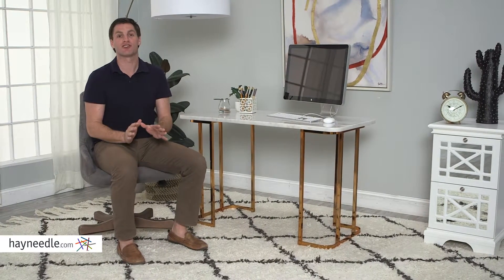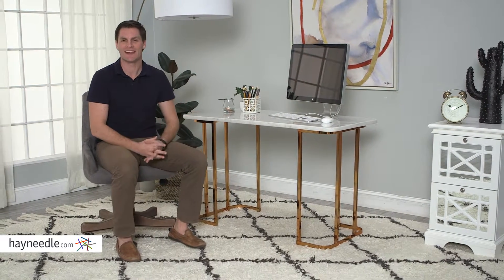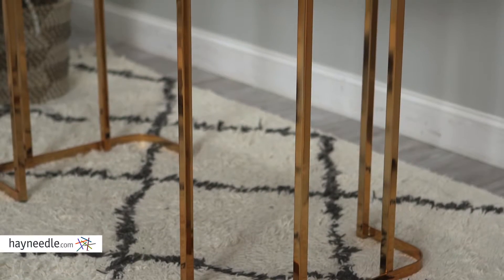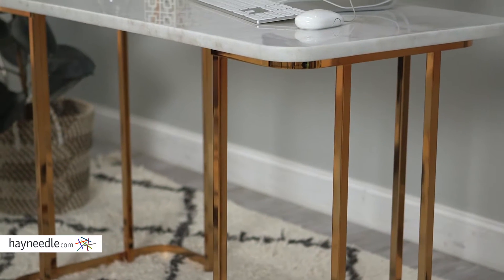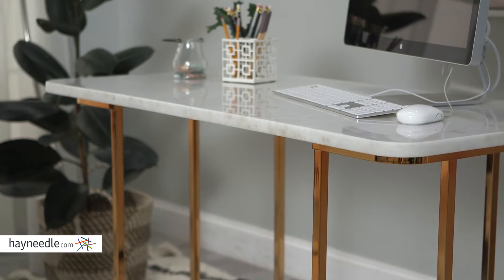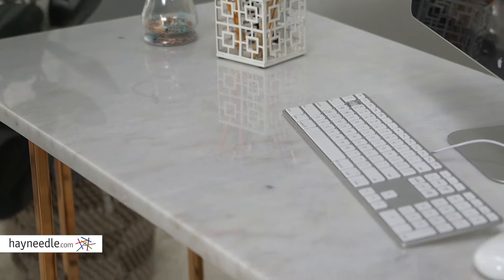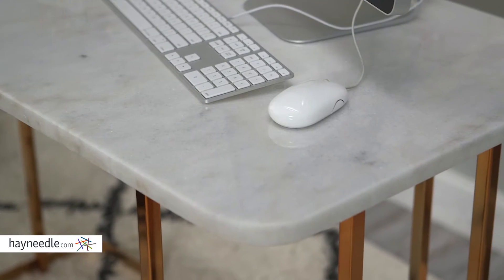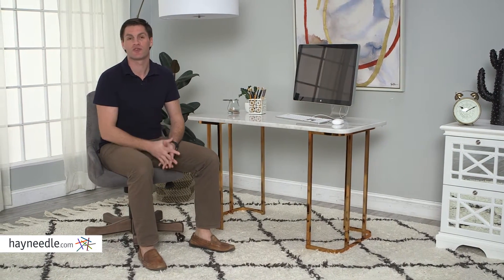Belham Living Dowling Marble Writing Desk - Product Review Video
For more details or to shop this Belham Living desk visit Hayneedle